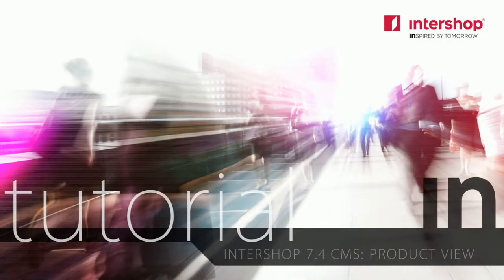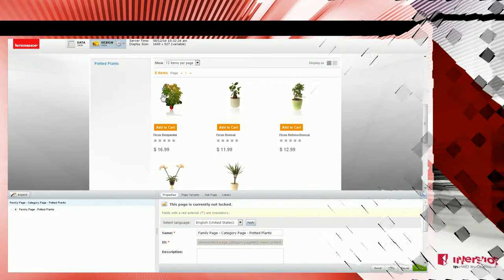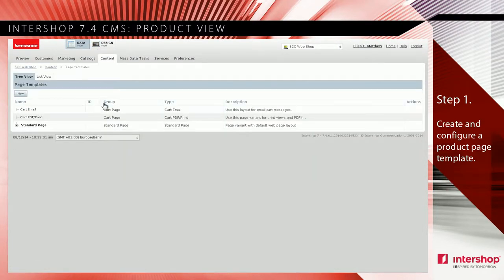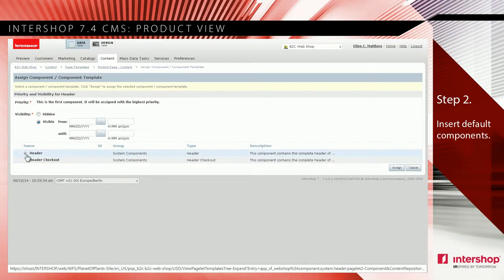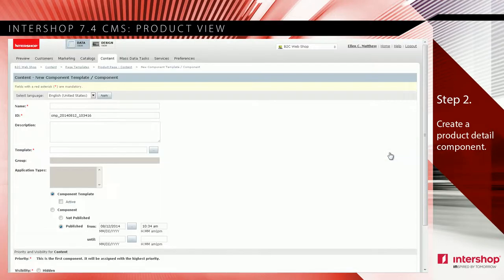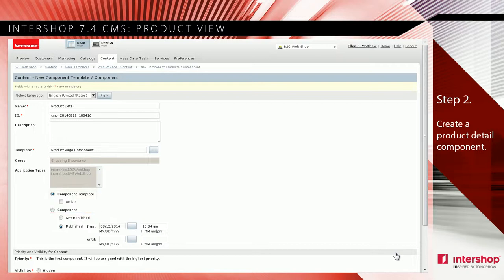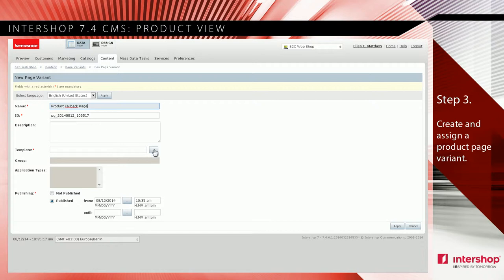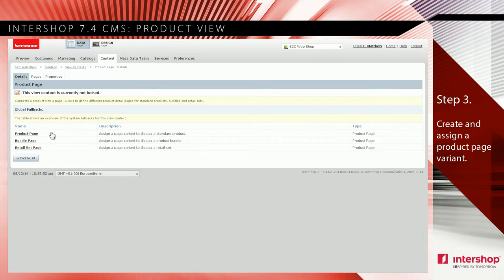Intershop Commerce Management: Product View